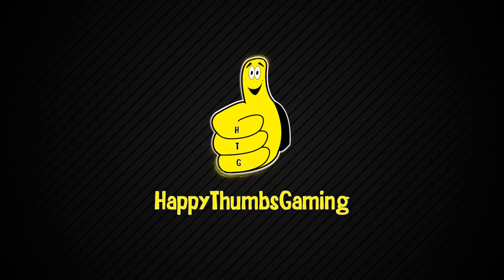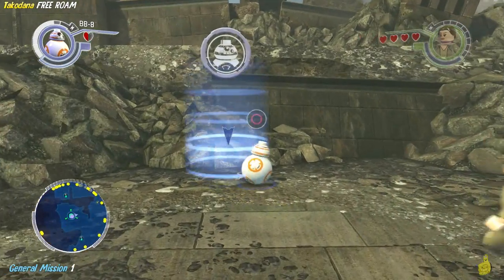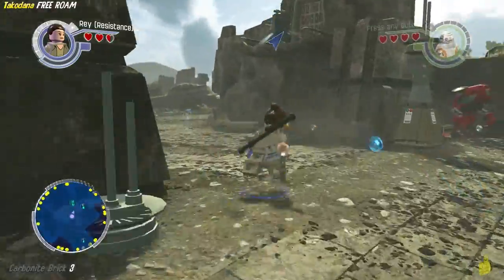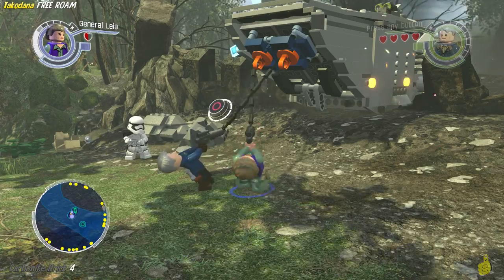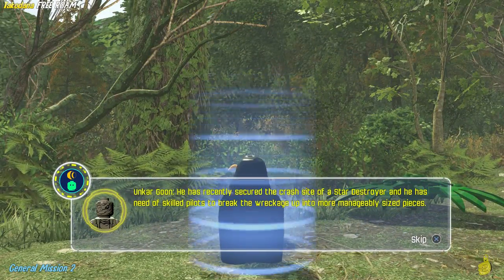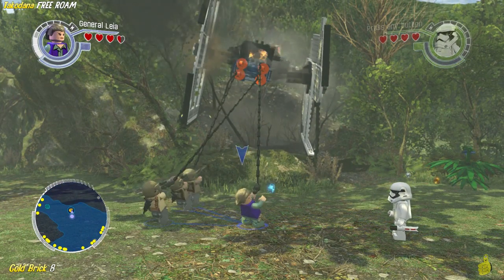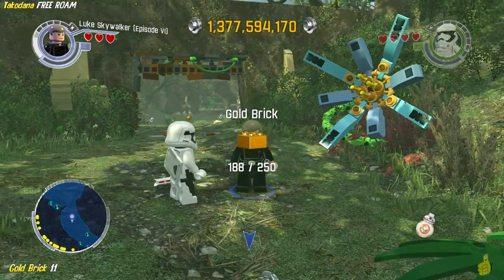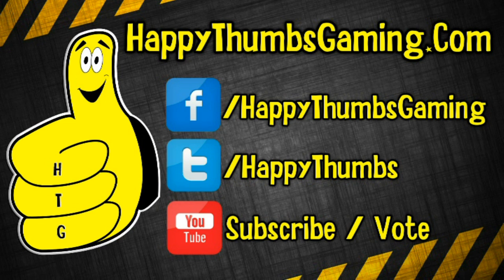Lego Star Wars The Force Awakens: Takodana FREE ROAM (All Collectibles) - HTG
(HTG) Brian plays and completes the Takodana FREE ROAM for the new Lego Star Wars The Force Awakens. The Lego Star Wars Force Awakens FREE ROAM videos will cover all of what is left in the HUB areas including all Gold Bricks, Carbonite Bricks, Races, Quests/Missions and more for Lego Star Wars The Force Awakens! We are very stoked to be in the "Home Stretch" of Lego Star Wars The Force Awakens playlist and we hope you have enjoyed it so far! Let us know if you have any questions or request regarding Lego Star Wars the Force Awakens or regarding the Takodana FREE ROAM and we will be sure to do our best to answer/help out!

Quick links for Lego Star Wars The Force Awakens Takodana FREE ROAM:
Takodana Gold Brick 1:  00:56
Takodana Translate Mission 1:  01:44
Takodana Race 1:  02:54
Takodana Gold Brick 2:  03:42
Takodana General Mission 1:  04:33
Takodana Gold Brick 3:  05:43
Takodana Gold Brick 4:  06:37
Takodana Carbonite Brick 1:  08:15
Takodana Carbonite Brick 2:  08:35
Takodana Gold Brick 5:  09:01
Takodana Carbonite Brick 3:  09:45
Takodana Translate Mission 2:  10:09
Takodana Gold Brick 6:  12:05
Takodana First Order Mission 1:  12:05
Takodana Carbonite Brick 4:  14:28
Takodana Carbonite Brick 5:  15:35
Takodana General Mission 2:  17:14
Takodana General Mission 3:  19:06
Takodana Scavenger Mission 1:  21:03
Takodana Gold Brick 7:  22:11
Takodana Race 2:  22:54
Takodana Carbonite Brick 6:  23:50
Takodana Gold Brick 8:  24:21
Takodana Gold Brick 9:  24:44
Takodana Resistance Mission 1:  25:26
Takodana General Mission 4:  27:10
Takodana Carbonite Brick 7:  27:49
Takodana Gold Brick 10:  28:09
Takodana Gold Brick 11:  28:30
Takodana Carbonite Brick 8:  29:29
Takodana Race 3:  29:55
Takodana Gold Brick 12:  31:35
Takodana Gold Brick 13:  32:11
Takodana Gold Brick 14:  32:28
Takodana Gold Brick 15:  33:07

Trophy/Achievements earned in this video:
No Trophy/Achievement